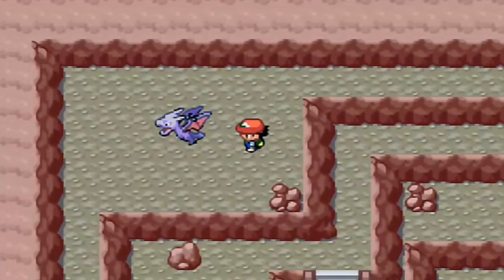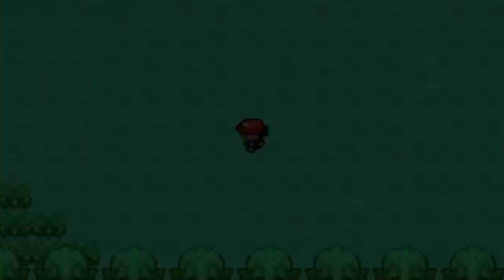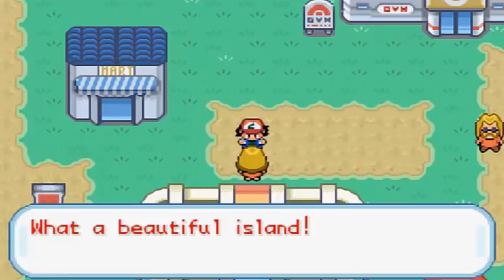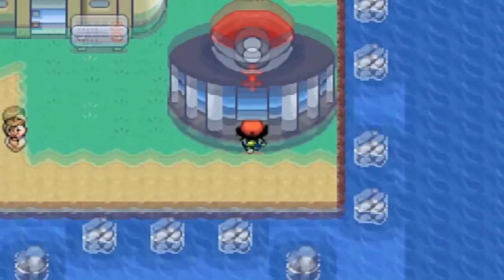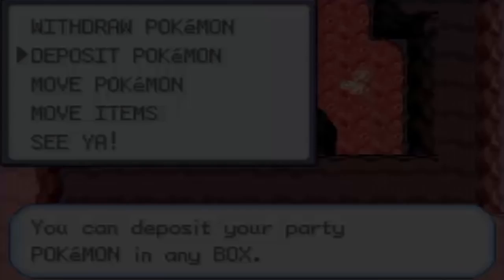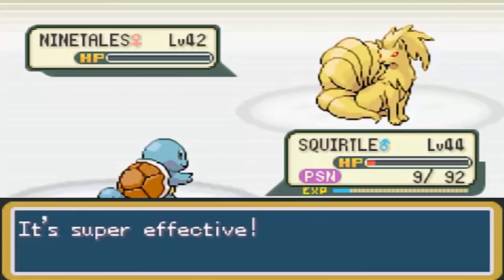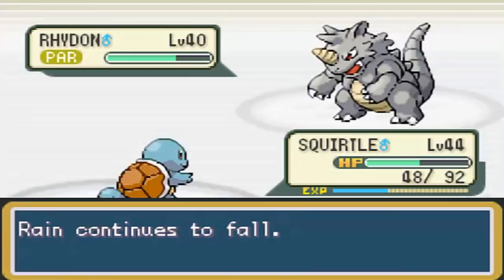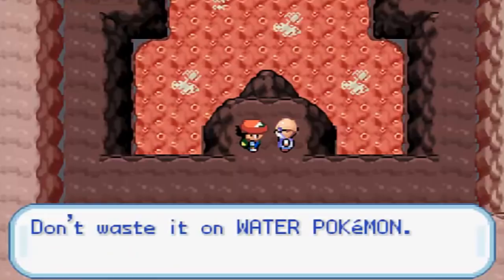Let's Play Pokemon: Ash Gray - Part 28 - Cinnabar Gym Leader Blaine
It's time for our Charizard to face off against Cinnabar's Gym Leader, Blaine for the Volcano Badge!! Enjoy!!